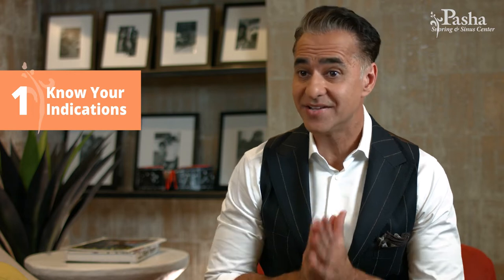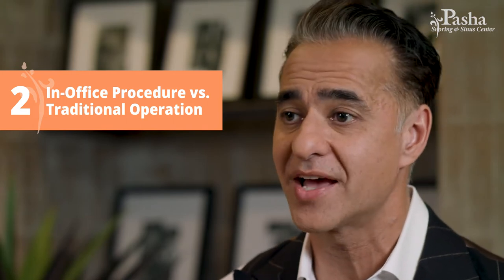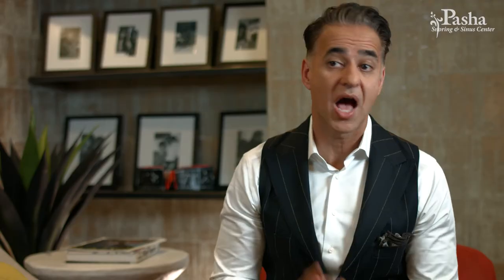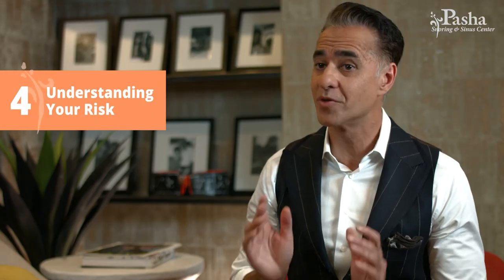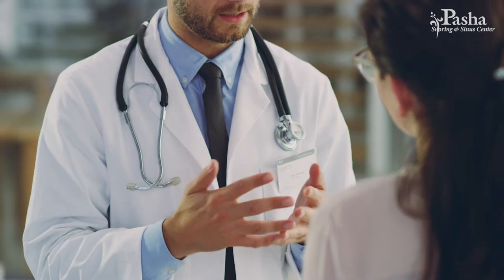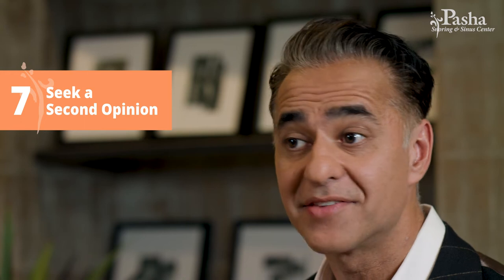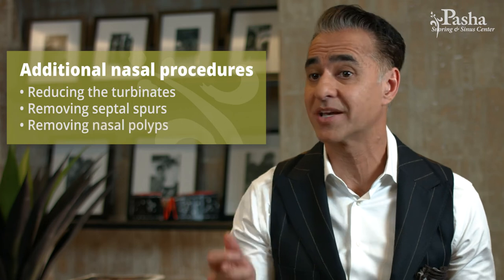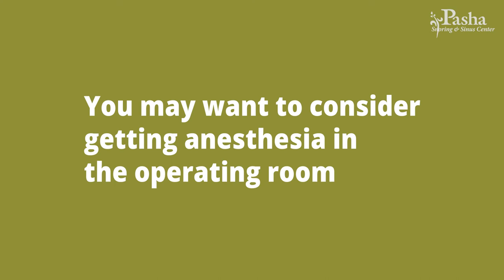BALLOON SINUSPLASTY: Top 10 Things You Need to Know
Dr. Pasha discusses the top 10 things to know about Balloon Sinusplasty. This is a popular treatment for patients with chronic sinus or recurring sinus disease.

The Pasha Snoring and Sinus Center is Houston's state-of-the-art Ear Nose Throat center for the comprehensive management of snoring, sleep apnea, allergy, and sinus related disorders. Led by Houston ENT Doctor Raza Pasha, the center focuses on minimally invasive, in-office techniques as well as more advanced surgical procedures such as Balloon Sinuplasty and the Pillar Procedure.